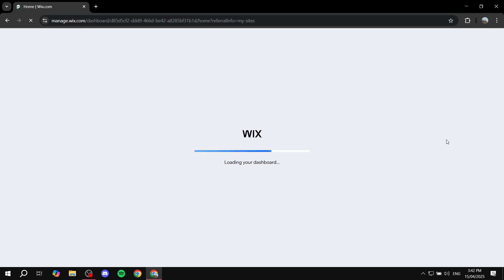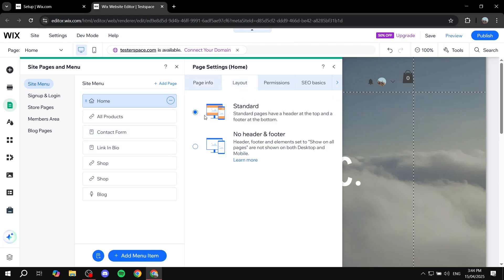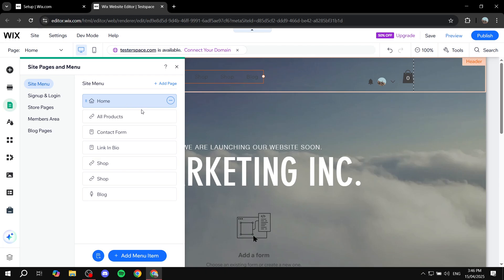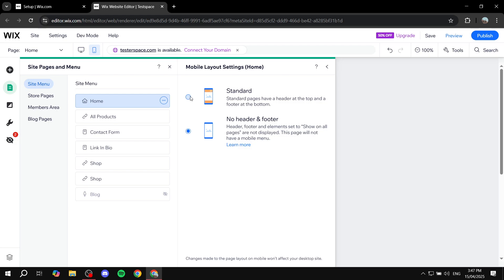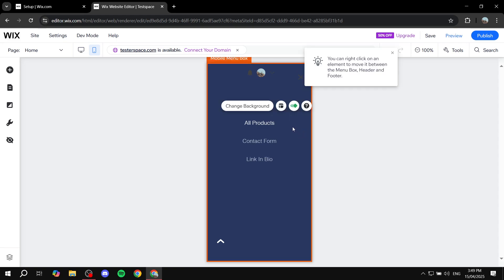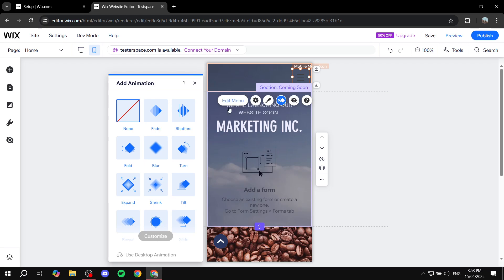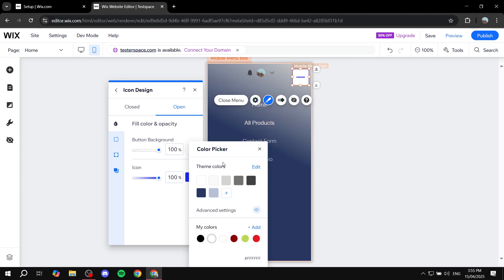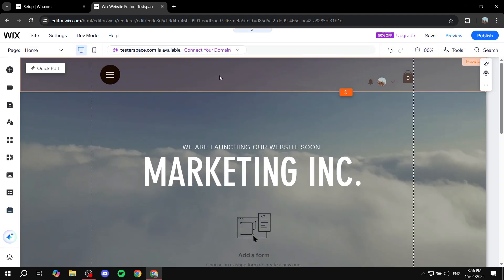How To Add Hamburger Menu to Wix Mobile | Tutorial 2025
If you are looking for a video about How To Add Hamburger Menu to Wix Mobile, here it is!